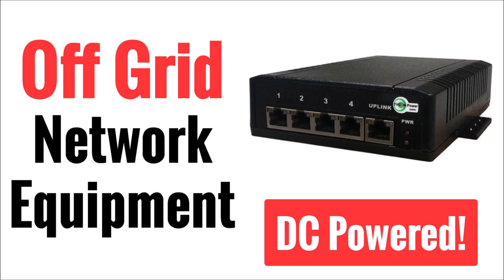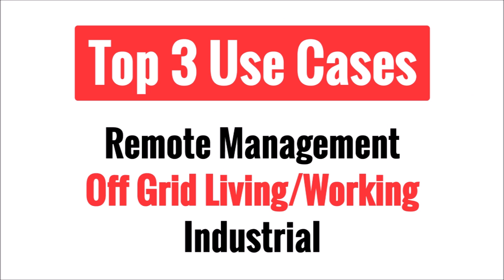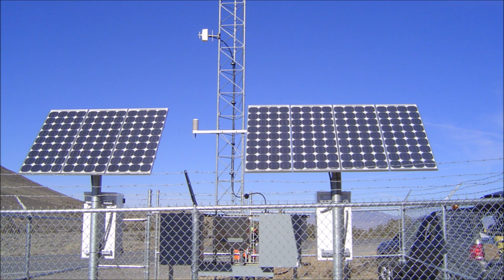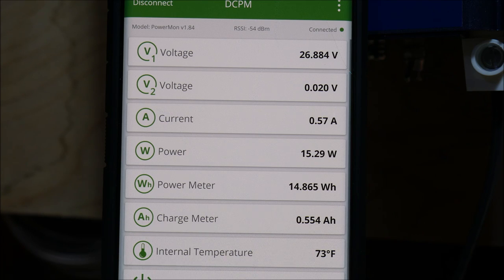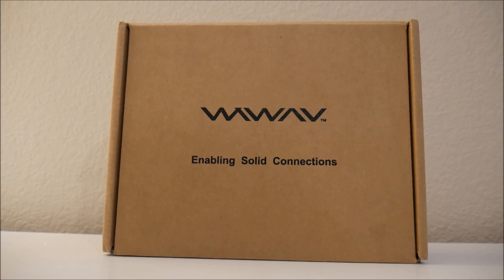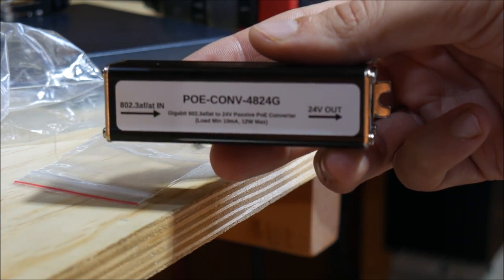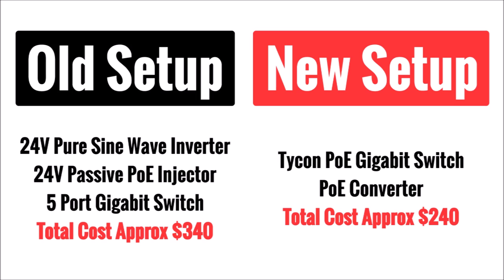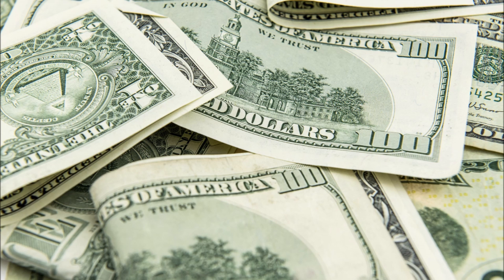Off Grid, DC-Powered Network Equipment For Your Off Grid Solar Power System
Don't use home network equipment for your off grid solar power system! There are direct current powered network switches from companies like Tycon Systems and Wiwav. In this video, I will show you how I just ditched the AC powered home network components in my solar shed for a DC powered industrial PoE switch from Tycon Power. I will also show you another option from Wiwav and then go over the advantages of a DC powered network setup with some math and financial analysis.

This video will be helpful to people who are installing a small network in a cabin, recreational vehicle (RV), connex or other portable work trailer, or any other remote or off grid location.  The telecom, security, and oil & gas industries use these types of network switches all the time and it saves time and money.